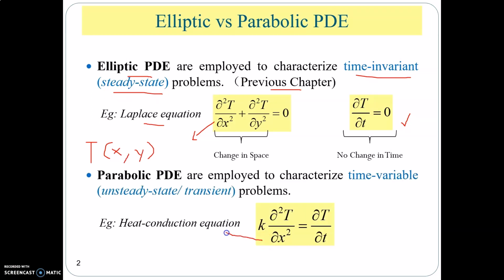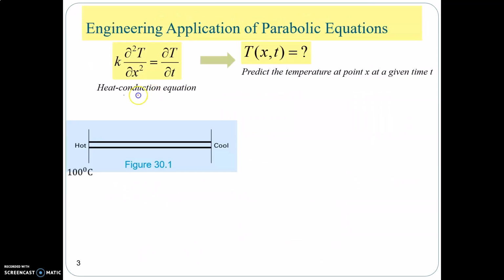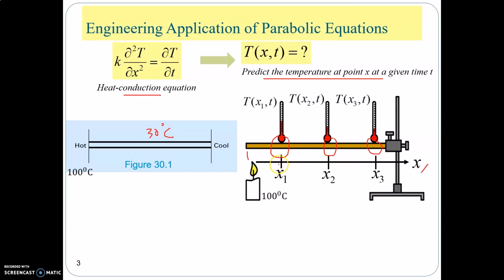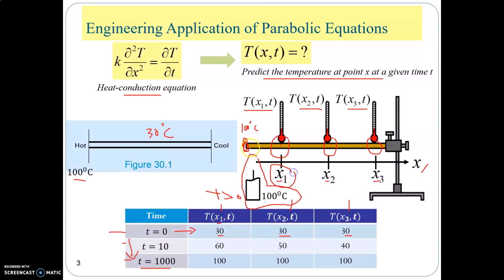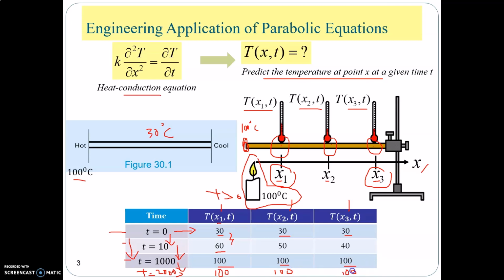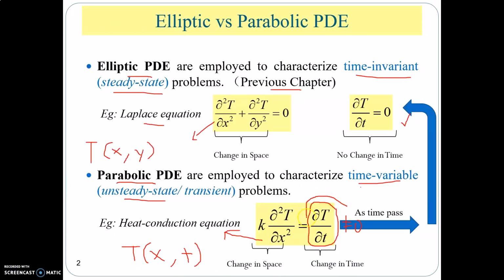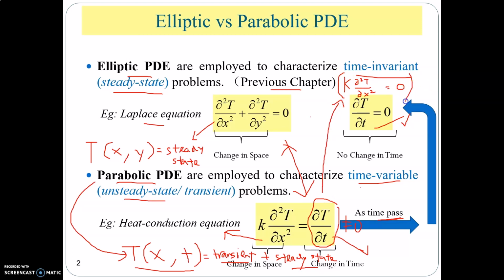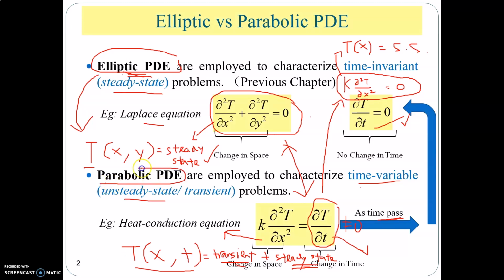Numerical Parabolic PDE Part 1 Introduction